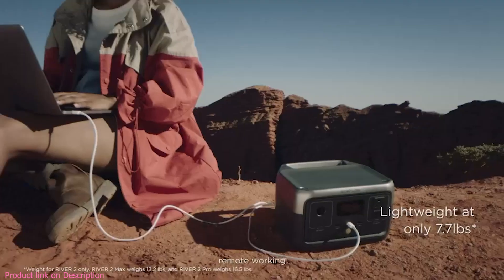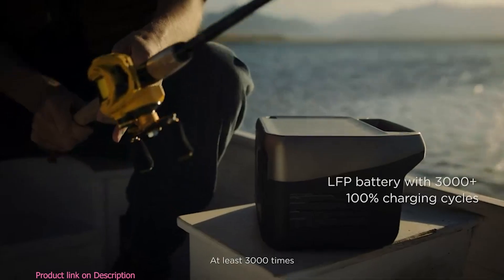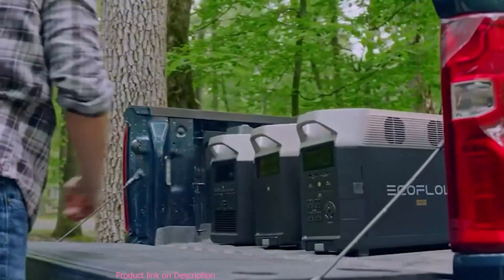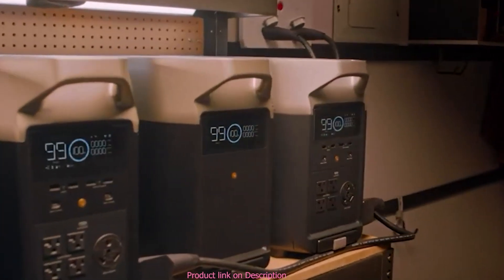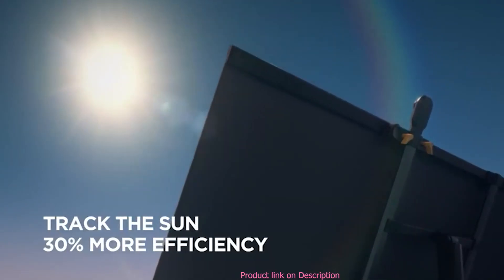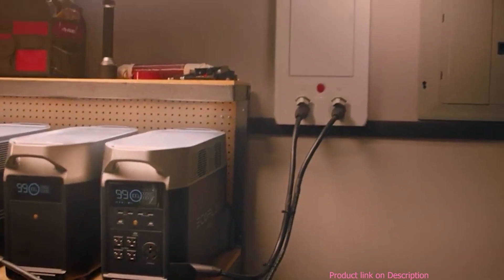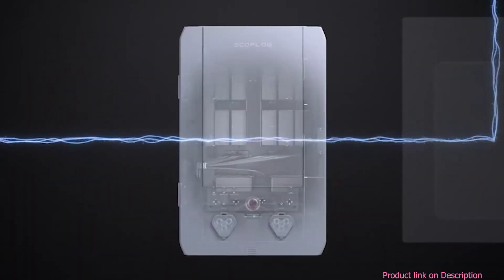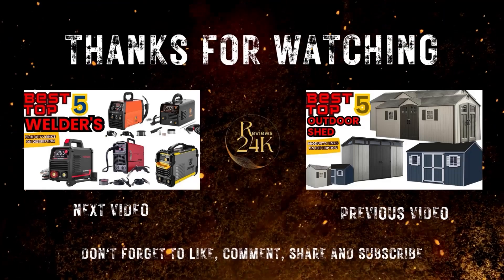Best ECOFLOW Portable Power Station 3600Wh DELTA Pro Review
⏬⏬ CHECK PRICE ⏬⏬

EF ECOFLOW Portable Power Station 3600Wh DELTA Pro, 120V AC Outlets x 5, 3600W, 2.7H Fast Charge, Lifepo4 Power Station, Solar Generator for Home Use, Power Outage, Camping, RV, Emergencies.

【30% Tax Credit Could be Applied】You could apply for the Residential Clean Energy Credit for qualified solar electric property costs. Please check with your utility to verify eligibility & requirements for Residential Clean Energy Credit programs.
【Large Capacity】Featuring a 3600Wh LFP battery capacity, DELTA Pro provides strong electrical storage for home battery backup power supply and outdoor camping. Applied with DELTA Pro Extra Batteries or Smart Generators, the electric generator can expand its capacity from 3.6kWh to 25kWh.
【Maximum Output Flexibility】A single DELTA Pro unit packs a 3600W AC output, which can be expanded up to 4500W with X-Boost technology. You can even pair two units together to achieve 7200W. Power 99.99% heavy-duty devices at home, outdoors, or at work. With 15 output methods: 2*USB-A, 2*USB-A Fast Charge, 2*USB-C (100W), 5*AC Outlets, 2*DC Outlets, 1 car power output and 1 Anderson port, the solar power station grants the ability to power multiple devices at the same time.
【X-Stream Fast Charging】Fully recharge the lifepo4 battery in 1.8 hrs with 240V outlets(3000W), 2.7 hrs with 1800W wall outlets or solar charged in 2.8 hours with 4*400W solar panels thanks to the industry-leading solar conversion efficiency of up to 23%. EcoFlow’s X-Stream charging technology isn't just fast, it's safe too with the battery management system.
【5 Ways to Charge】Pick from EV station charging, solar, wall outlets, using the smart outdoor generator or via a car outlet. Faster than any other 3000 watt solar generator. Keep going for miles when your electric vehicle runs out of battery. Either at home or on the go, DELTA Pro will have you back on the road in no time.

Here will Best Portable Power Station on the Market  .Lets start best  product review on youtube.

Best Portable Power Station on the Market  Review. In this video, we share the Best Portable Power Station on the Market .

Are you looking for a Best Portable Power Station on the Market? We analyzed consumer reviews to find the top-rated Best Portable Power Station on the Market. In this video, we review the Top Portable Power Station on the Market.

About

We love tech! At Reviews24K, we are a team of experienced product researcher who tests out the newest & most refined products and makes a buying guide list in a fair, unbiased way based on their price, popularity, and overall quality. So that you can choose the right product for you without getting confused. Reviews24K will tell you about the coolest new stuff and explain how it works and why you should buy it.

We Cover:
♦  Camping & Outdoor Gear
♦  Gadgets & Accessories
♦  Survival & Tactical Gear
♦  PC & Gaming Device
♦  Home Appliance
♦  Kitchen Gadgets
♦  Tools

►Sometimes, we use some promotional and educational footage in our content. If you are the creator or own the footage and have reservations, please notify us via YouTube comments or email.